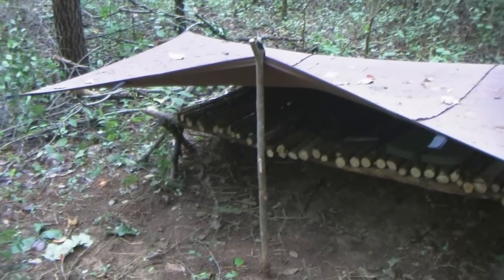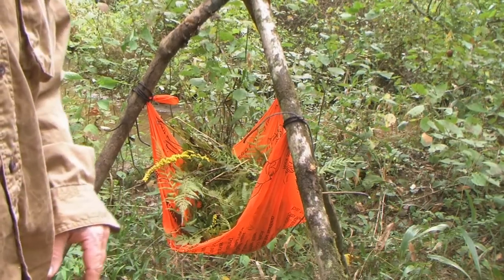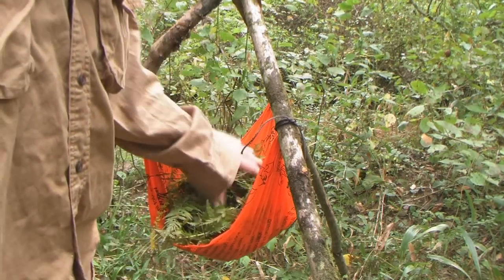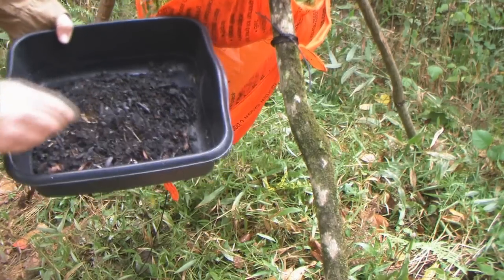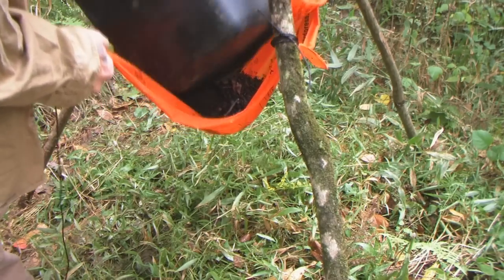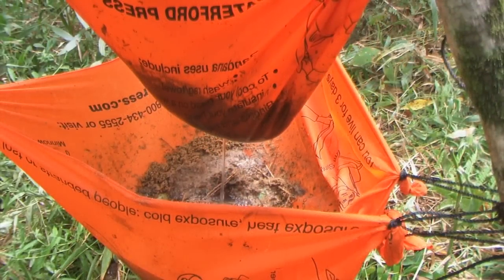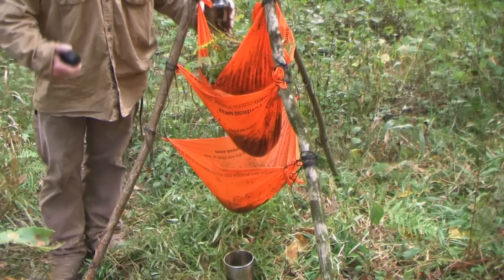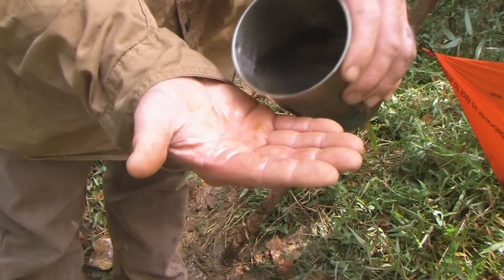Filtering a quick 3 tier system